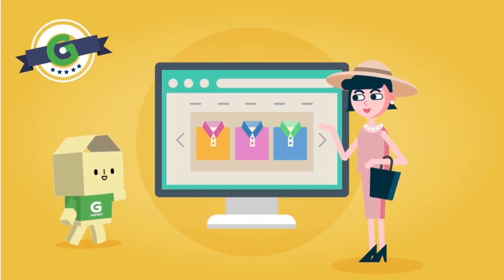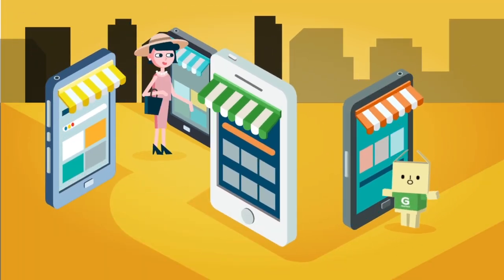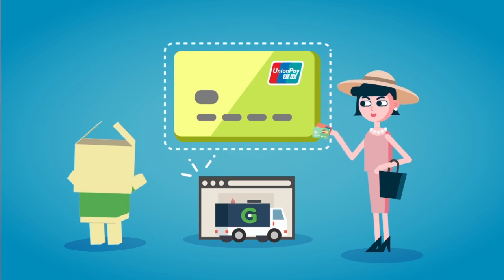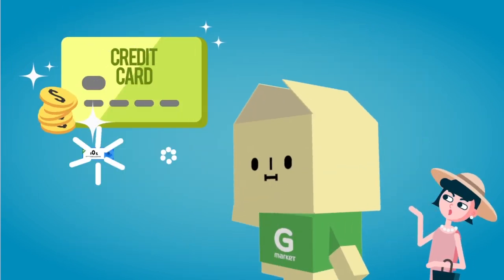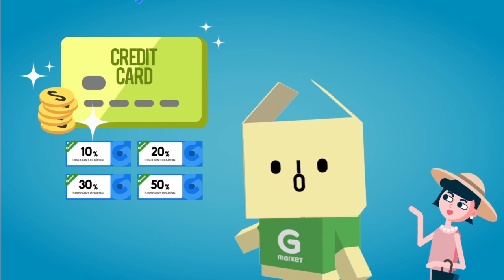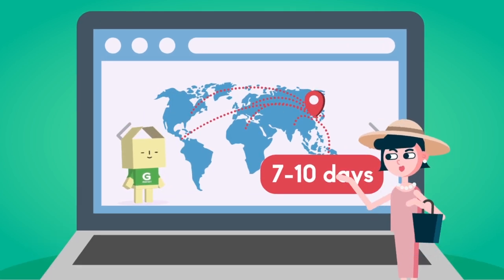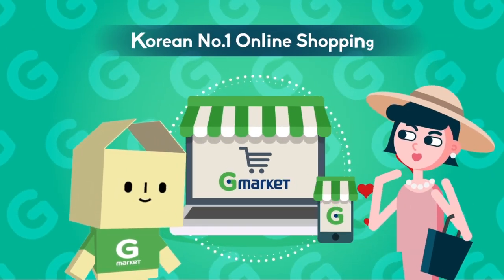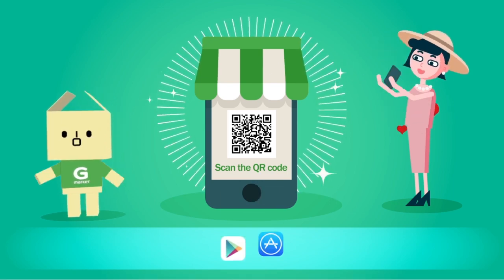INTRODUCING GMARKET GLBOAL: NO.1 KOREAN SHOPPING SITE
Introducing Korean No.1 online shopping site, Gmarket Global.
Find out your picks for beauty, fashion, living, kpop and more with Gmarket Global ♥
The site is up-to-date for newtro trends & recommendations as your lifestyle planner!